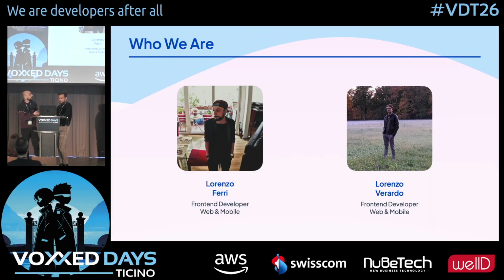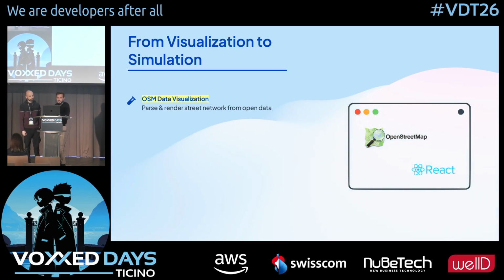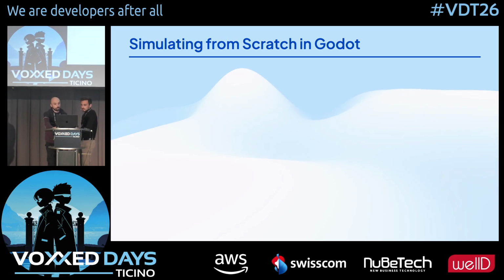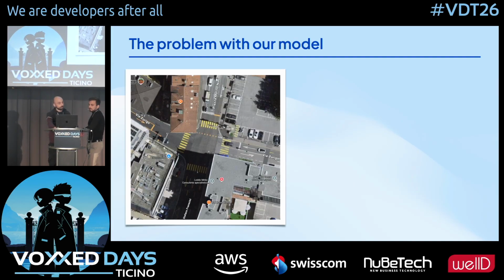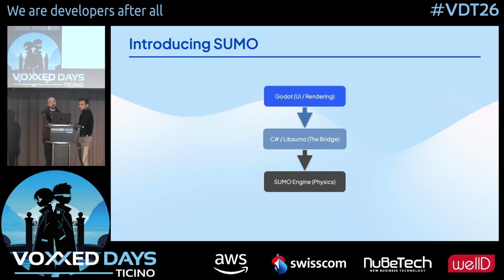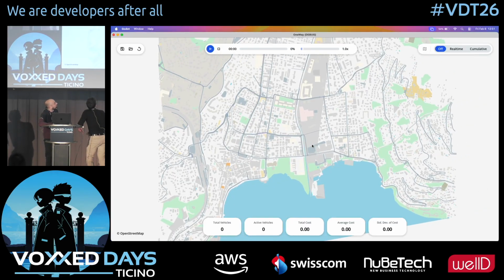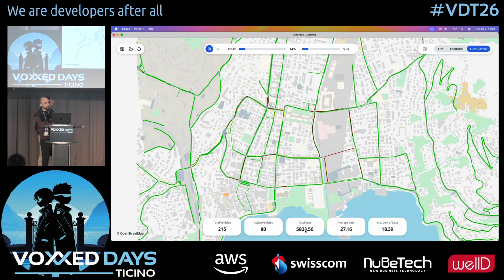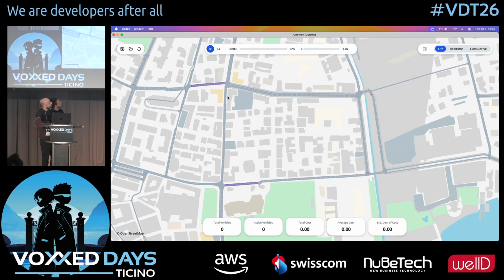Driving Smarter Mobility: From OpenStreetMap to Real-Time Traffic Simulation with SUMO & Godot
by Lorenzo Verardo and Lorenzo Ferri

Urban mobility is one of the most complex challenges modern cities face. What if we could simulate an entire city in real time, testing new policies or infrastructure changes before applying them in the real world?
We’ll present a Lugano-based innovation project that builds a full traffic simulation platform on open data and open technologies. Starting from simple webapp built on OpenStreetMap (OSM), we evolved toward a interactive simulation environment powered by the SUMO (Simulation of Urban Mobility) engine and visualized in Godot Engine.
Through a combination of C# logic and Libsumo bindings, our system allows cities to explore “what-if” scenarios — understanding, visualizing, and optimizing mobility.
Attendees will get a look under the hood at the platform’s architecture, its real-world applications, and how it empowers both engineers and policymakers. From integration challenges to design principles, we’ll share how open-source simulation and intuitive UX can transform city planning.

Key takeaways
- How to combine open data (OSM) and open-source tools (SUMO, Godot) for urban simulation.
- How simulation helps city planners make data-driven decisions before deploying changes.
- Why accessibility and intuitive UI are key to driving adoption in civic technology.

Target
- Software engineers and simulation developers
- Smart city and mobility innovators
- Public administration tech teams
- Anyone interested in the intersection of open data, simulation, and real-world impact